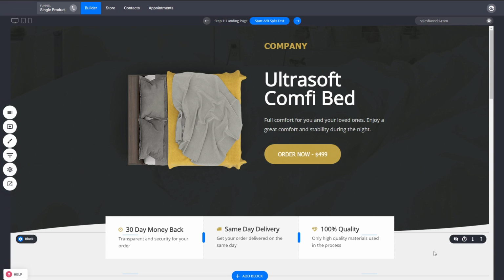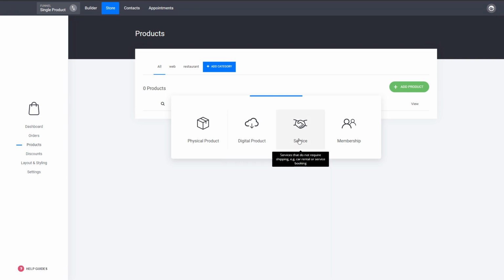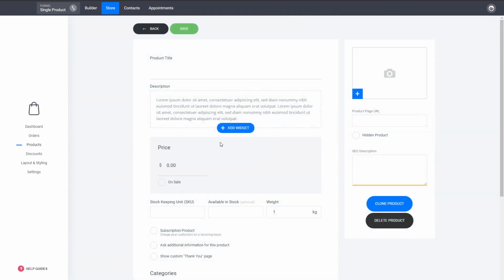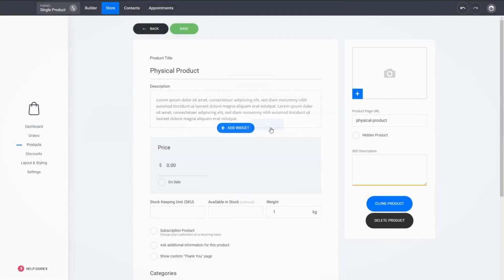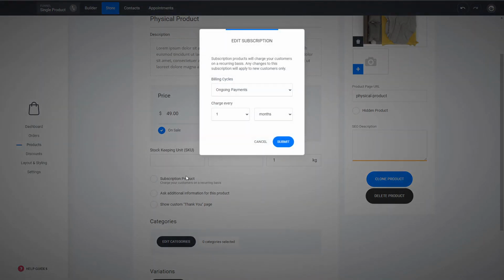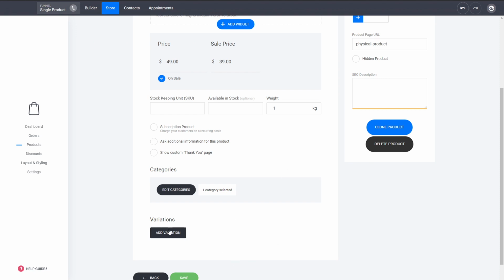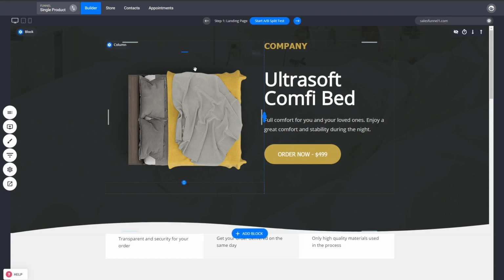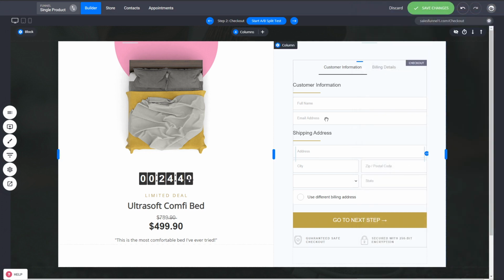Creating A Product Service